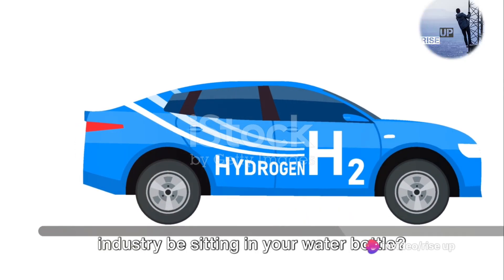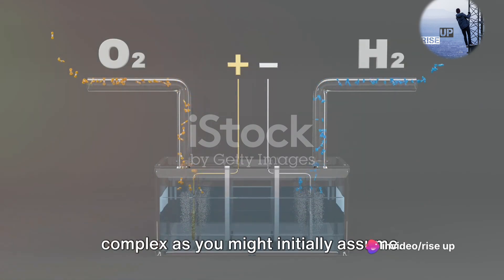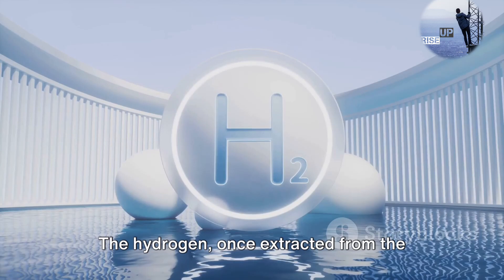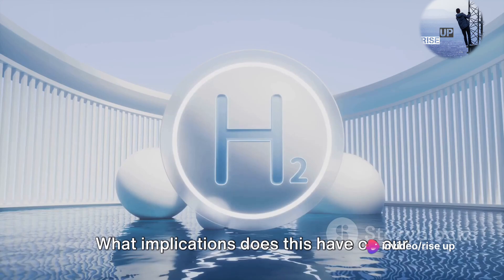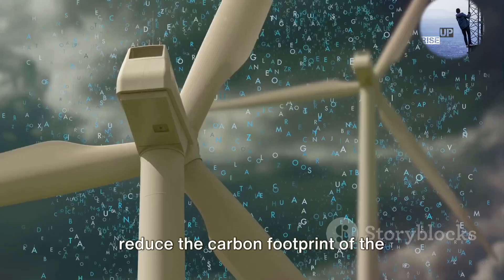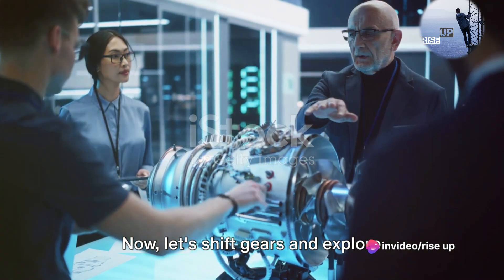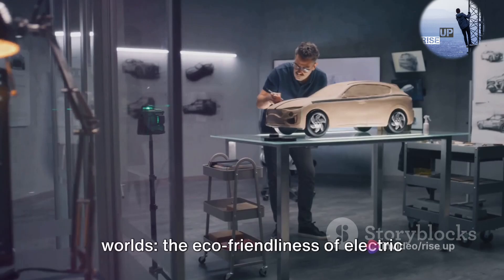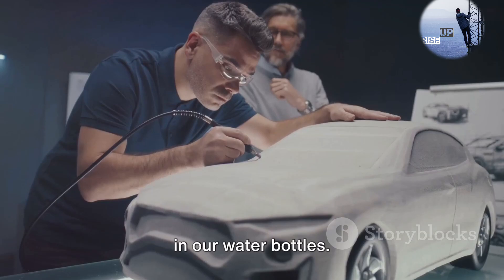Toyota Water Engine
New water engine
Toyota new water engine
Machine, innovation, Future engine

We're excited to present to you our latest video on Toyota's groundbreaking water engine, a game-changer in the world of eco-friendly transportation! Join us as we delve into the details of this revolutionary technology that could reshape the future of automotive sustainability. Discover how Toyota's innovative water engine works, its potential impact on reducing carbon emissions, and the benefits it holds for our planet. Don't miss out on this incredible opportunity to learn more about the next big leap in green transportation.

OUTLINE:

00:00:00 The Intriguing World of Water-Powered Engines
00:04:02 Toyota's Contribution to Water-Powered Engines